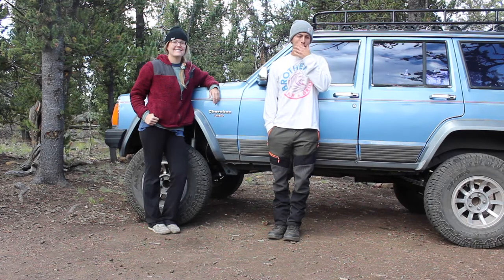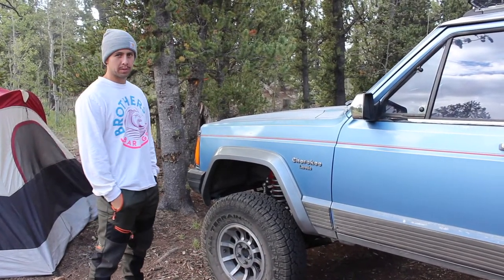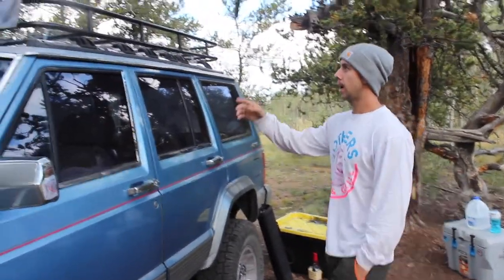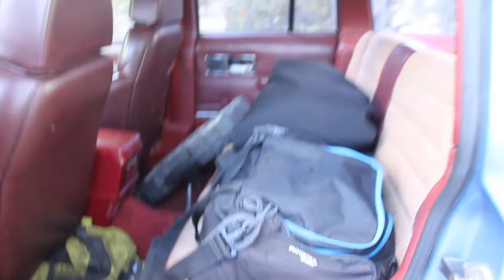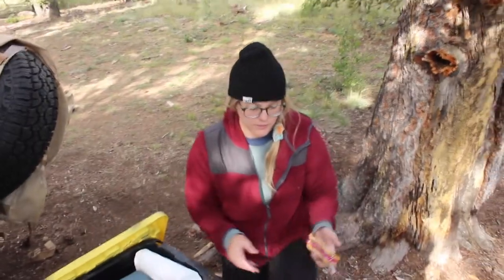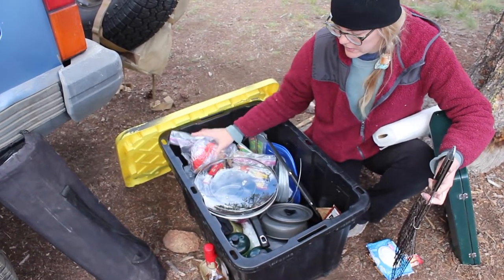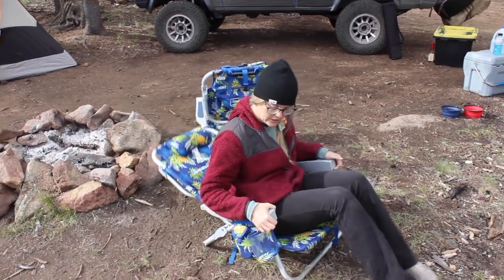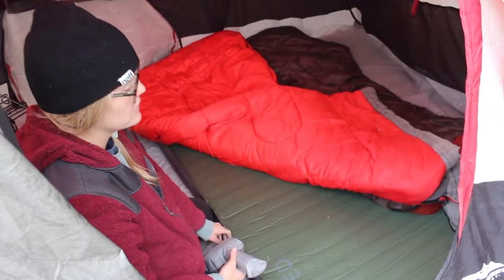DON'T overland in a Jeep Cherokee until you watch this video!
In this video, we'll show you the Jeep set up for overlanding. We'll give insider tips on what to pack and a few ideas you can use on your next trip.

PRODUCT LINKS:
Tire Trash Bag "trash-a-roo"

Camping Table

Spare Tire Carrier